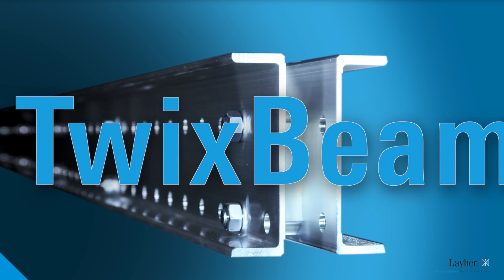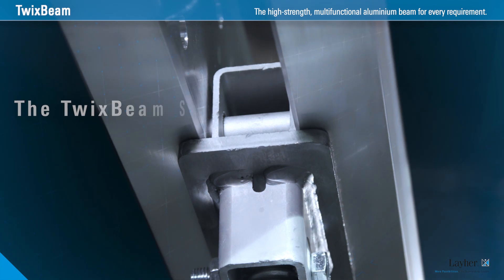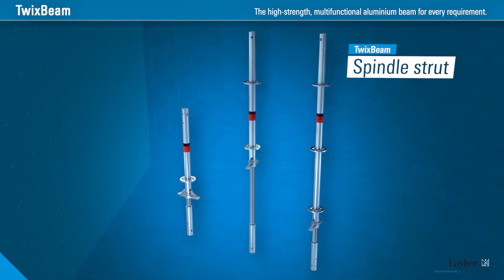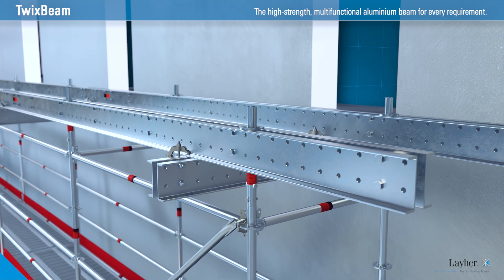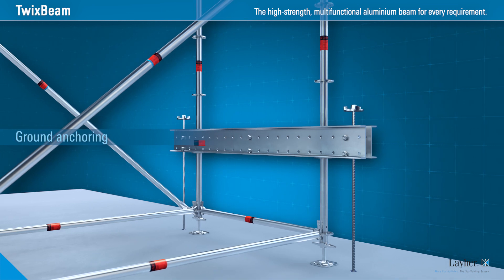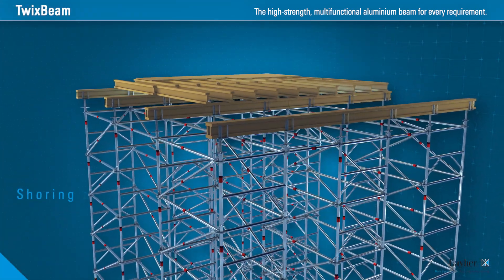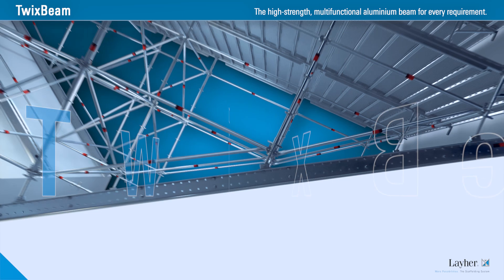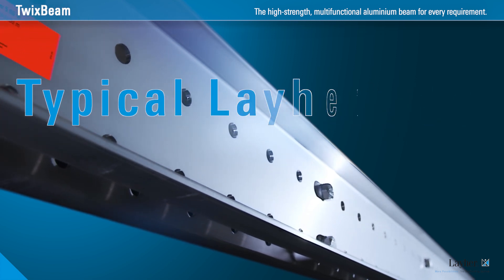Aluminium TwixBeam in Scaffolding Construction | Low Weight, Easy Diasmantling and High Strength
The high-strength, multifunctional aluminium TwixBeam from Layher – consisting of two bolted aluminium U-sections with a height of 200 mm – has a wide range of possible uses, for wide-span work platforms, support beams, suspended scaffolding or projecting structures.

The TwixBeam is available in lengths from 0.80 m to 6.60 m. The beam is characterised by high load-bearing capacity yet low weight.